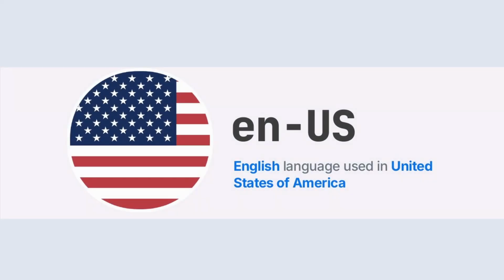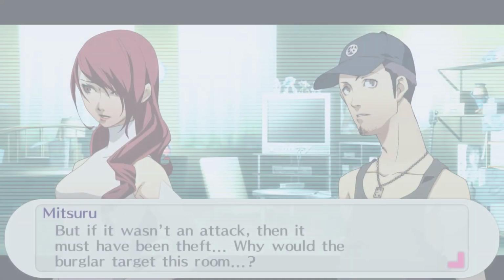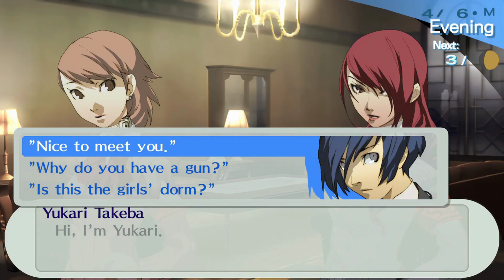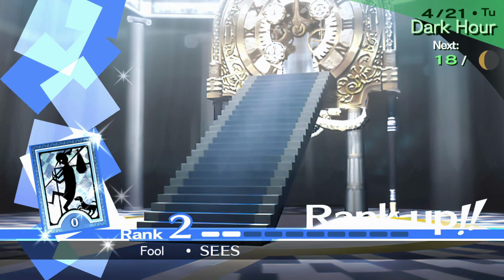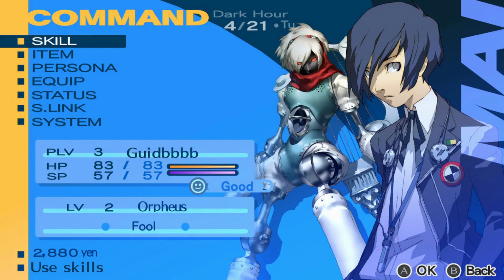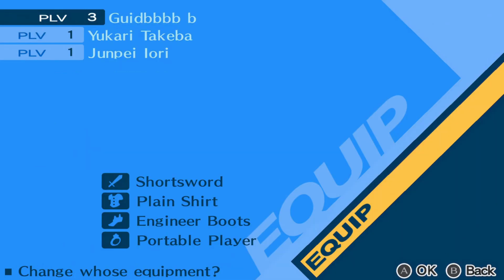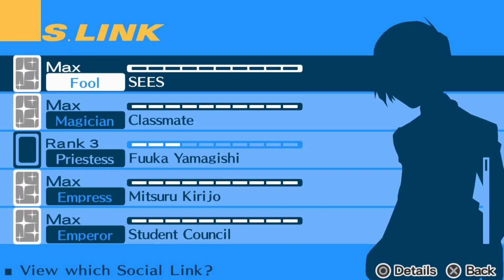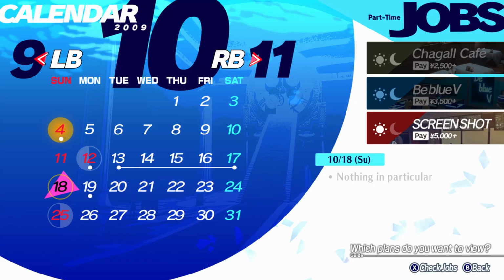Persona 3: From PSP to Reload, what changed in the interface? | UI Check #01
Hi Guys, English is not my first language, but I'm practicing it in this video, I hope you all understand.

In this video I'll talk about the UI of Persona 3 and Reload, showing what improved from one version to the other.

This series, called UI Check, will feature videos about the UI of games I like, as well as news about games I'm looking forward to and much more!